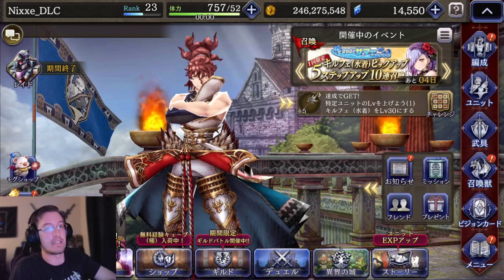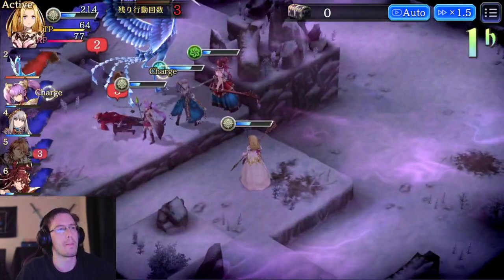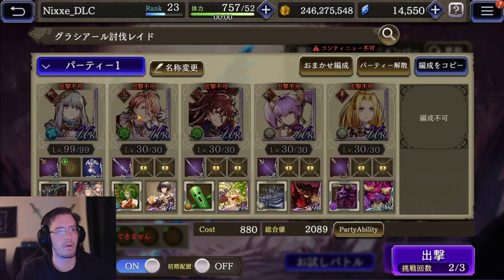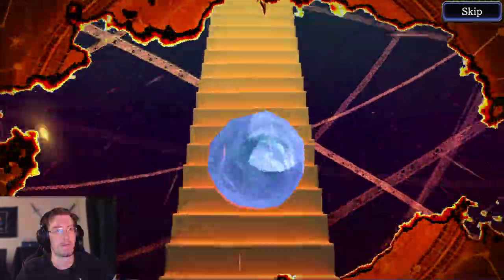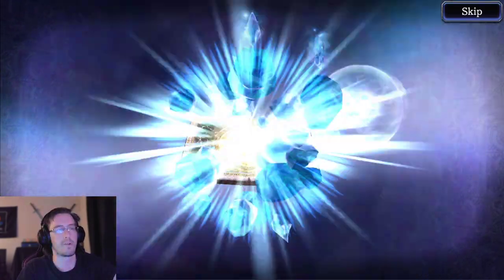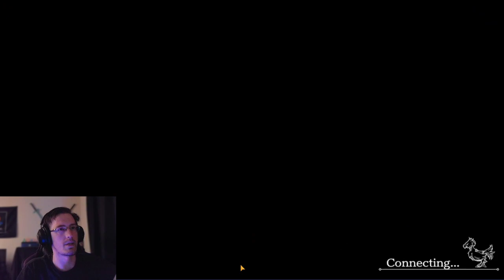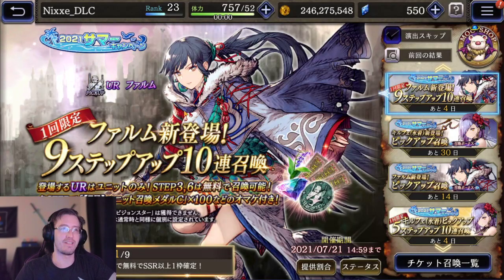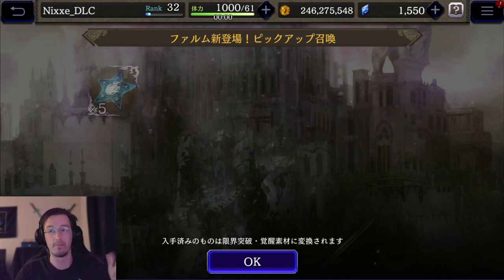WotV JPN Swimsuit Kilphe Step-Up Pulls!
Doing the full 9 step to see if this beauty shows up.

Thumbnail pic was a screenshot from a previous ticket pull :D